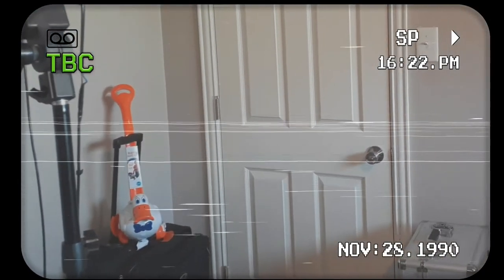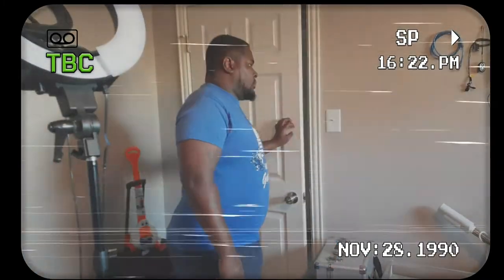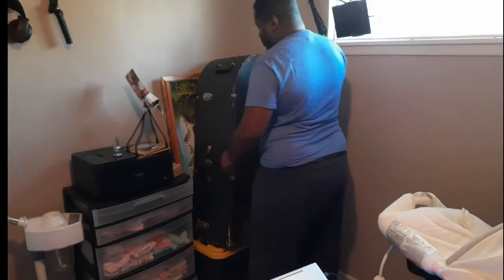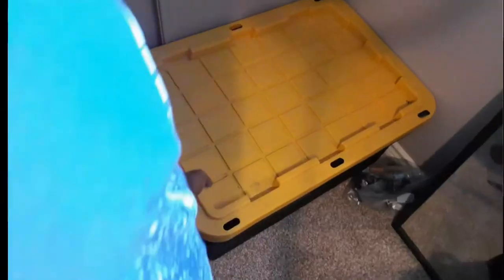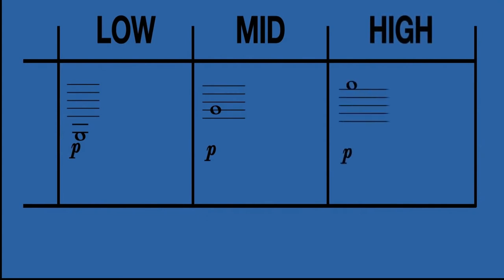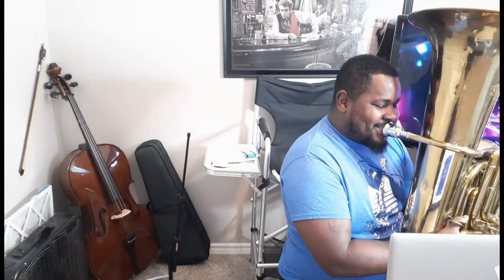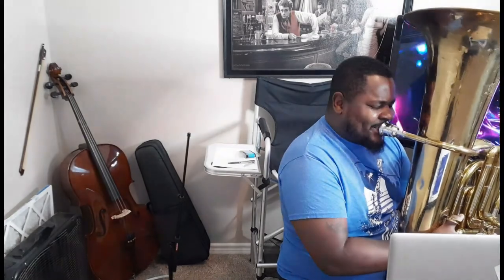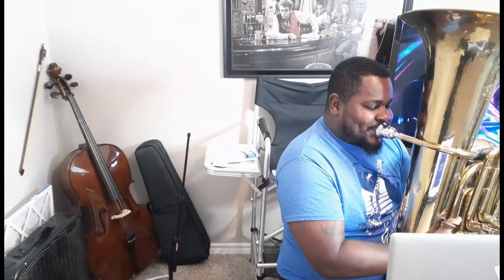How to Easily Expand Your Tuba Range (without Hurting Yourself!)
How to Easily Expand Your Tuba or Sousaphone Range (without Hurting Yourself!)

If you're interested in videos where you can get LOUD, high range, lows or even how to get pedals and also excel to be an overall musician? Want to know how to grow your leadership and influence faster? And want to learn more about how RAISE to the top AS A FRESHMAN in bands like SU, JSU, TSU, PV, FAMU, etc... Then you're in the right place!!!

Let’s make some real change and figure out what being a BEAST MODE MUSICIAN really is!

0:00 - DOPE AHH Intro
0:44 - I guess you're wondering how I got here?
1:00 -  Tip #1
1:27 - Common misconception
2:00- What should I do with my tongue?
2:30 - Muscle memory Mouth placement?
3:25 - Replacing Long tones AS A SECTION?
5:19 - WHY TF DID WE HEAR THAT?!?!
6:30 - Have trouble hitting F's, G's, or A's?!?! TRY THIS!!! (Lords Prayer)
8:10 - Having trouble hitting Bb, C's, D's as a section??!?! (Teutonic Tales)
10:00 - How To teach your High School/ HBCU section how to play HIGHS!!!

▬ GREAT Shirts, Hoodies, and Custom Masks  ▬▬▬